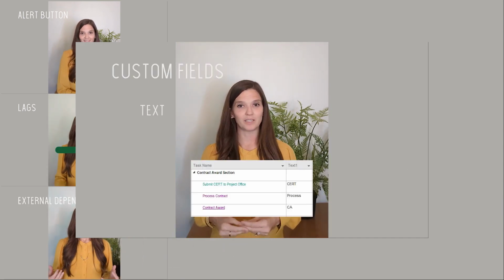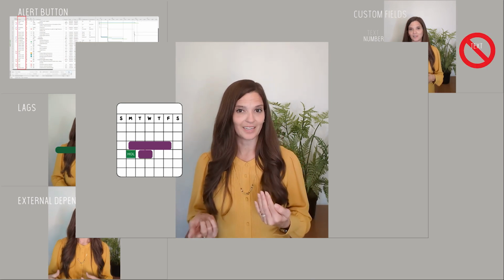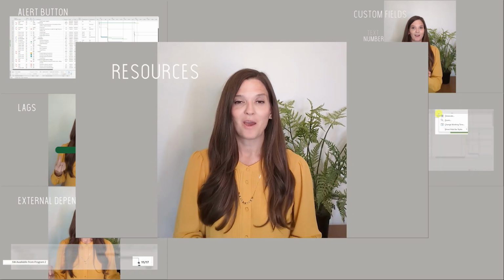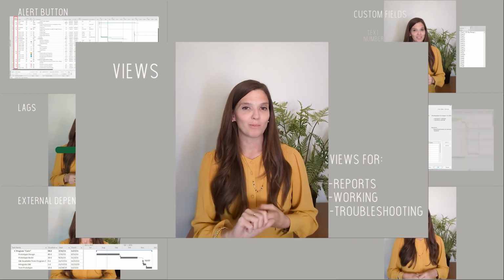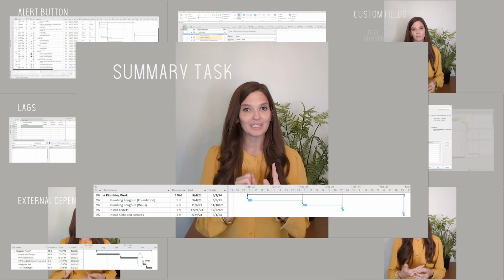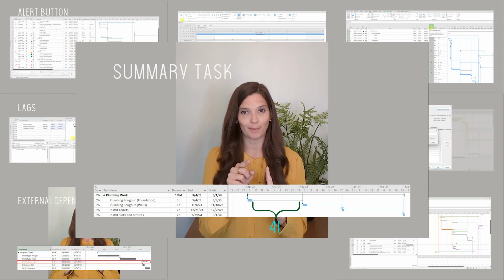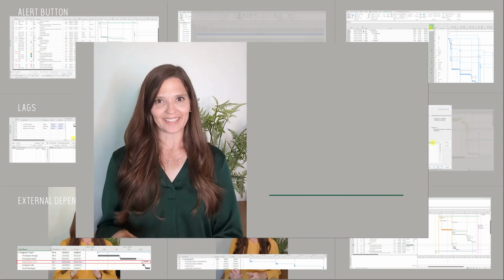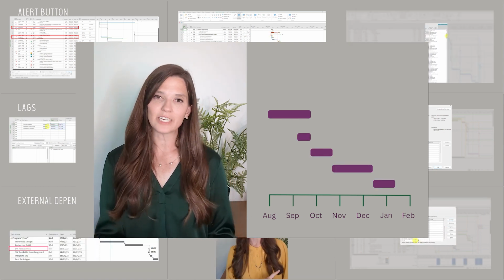FlowCast Course Preview with Mrs. Project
The FlowCast course trains you to become a scheduler using MicrosoftProject. You'll learn how to use features and customizations. Instead of making schedules, you'll create dynamic forecasting models.

In this video:
0:00 Intro
0:40 Can I use formulas in Microsoft Project?
0:45 What is a Lag ?
0:51 What are External Dependencies?
1:16 How to use Custom Text Fields?
1:34 Using the Project Calendar to get tasks to not fall on a Holiday
1:45 Using Resources
1:56 How to use custom Views
2:06 Durations on a Summary Task
2:36 What is a Gantt Chart
2:51 Baseline Execution Index (BEI)